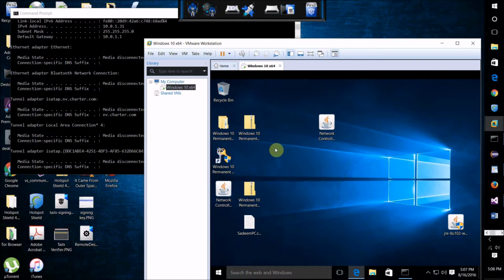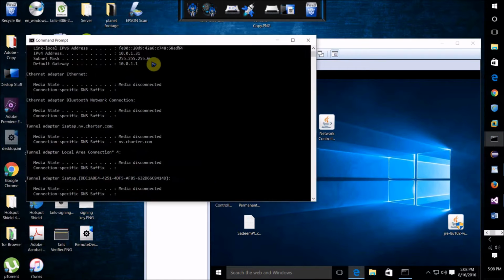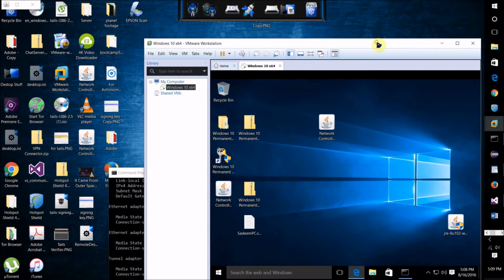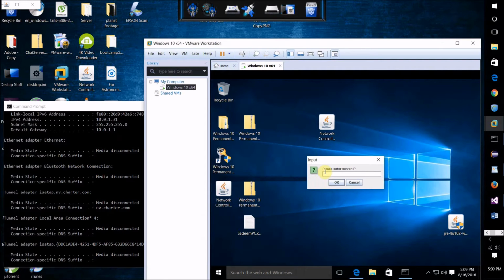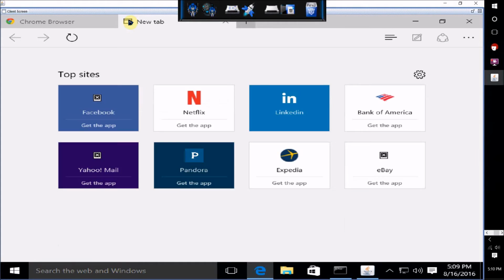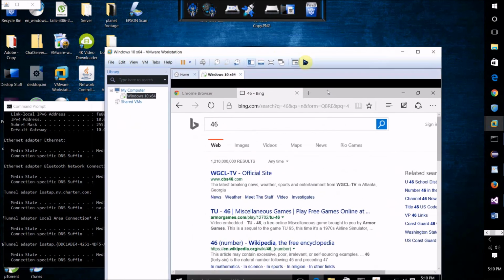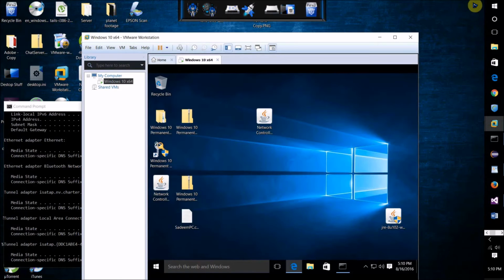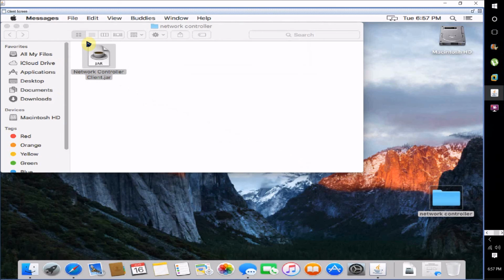Must See Home Made Software That Can Control Other Computers Remotely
Link says it all. You can use this software on any computer, as long as both computers have the Oracle Java driver installed on them.

How to control another computer from yours
DSCWhoop
7 years ago475,960 views
vidIQbasicHowtocontrolanothercomputerfromyours

9:32
31729
0.21%ER
How to remote control another computer over the internet
mrsandstorm5
6 years ago163,779 views
remote controlling your pc using a simple internet program.
vidIQbasichowtoremotedesktoptochnologycomputersmacpcfreeeasy
 5:20
Control your iPhone/iPod from another touch screen monitor - WORLDS' FIRST SOLUTION!!!
misterromin
5 years ago98,812 views
This has never been done before - here's how the iPhone can be controlled through an external 10 inch monitor by touch screen.
×Upgrade to view insights on all videosUpgrade Now!
 3:24
Remotely View OR Control Any Mac [OS X Yosemite Tricks]
1 year ago27,897 views
Want to remotely control or share your screen with someone else? You don't need expensive software, just a Mac running OS X ...
 3:57
How to Setup & Use Multiple Monitors
TheHacker0007
2 years ago765,682 views
 8:18
How to Secretly control your remote Computer/Android
mrinal saha
1 year ago44,392 views
This video explains how to completely mirror your Computer and your Android to any remote device and control it from there.
HOW TO HACK OTHER COMPUTERS FROM YOUR COMPUTER - (hacking into a computer remotely)
TheLifeHax
8 months ago115,681 views
Hey dear you-tubers today in this video i have shown you guys how to hack other computer from your ...
 1:34
How To Connect Two Monitors To One Computer
Howcast
2 years ago1,140,092 views
You already love Spotify, but do you know how to get the most out of it?
 6:03
How to Remote Desktop Access Windows 10
AvoidErrors
1 year ago220,055 views
This tutorial will show you how to fully configre and access RDP in Windows 10. Video Tutorial: ...
 3:44
100%The easiest way to monitor another pc with vlc
chux32
9 months ago855 views
100%The easiest way to monitor another pc with vlc UltraVNC is a powerful, easy to use and free - remote pc access softwares ...
 7:29
Connect to another network computer using remote desktop
Computerbasics
6 years ago159,520 views
 2:30
How to share your desktop screen using Skype
Tekmaster Assist
3 years ago105,593 views
Sharing your desktop with another person can be very useful. You may wish to show someone a problem you have with your ...
 1:03
Zoom tutorial - remote control of another person's computer
Jay Jackson
1 year ago7,383 views